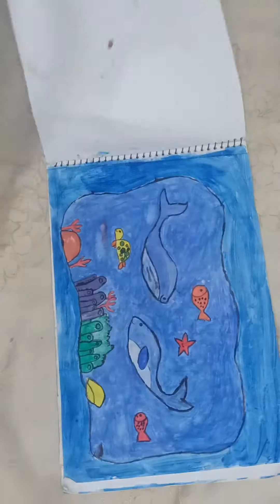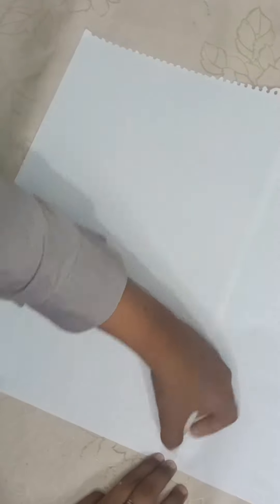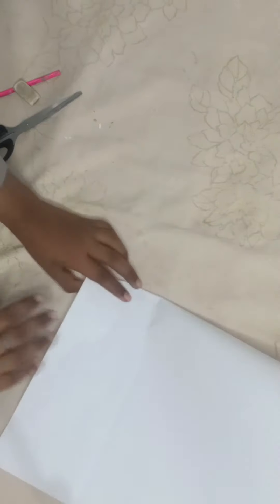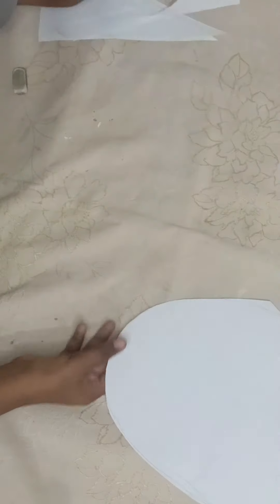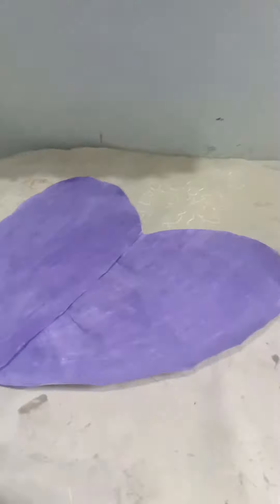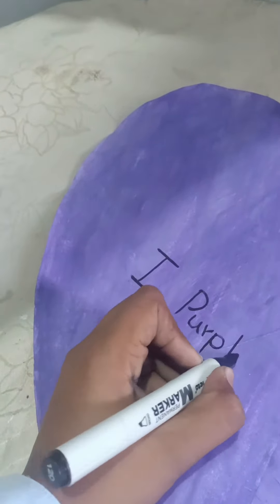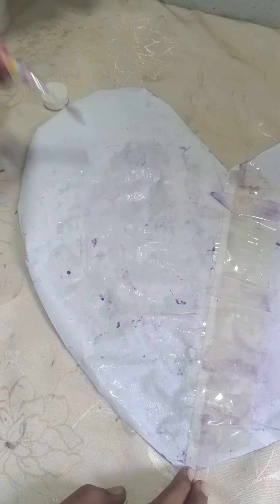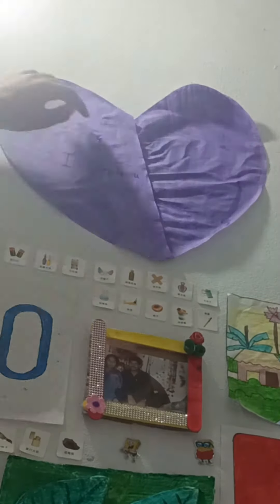DIY big purple heart 💜 for room decorating | boy art and crafts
boy art and crafts